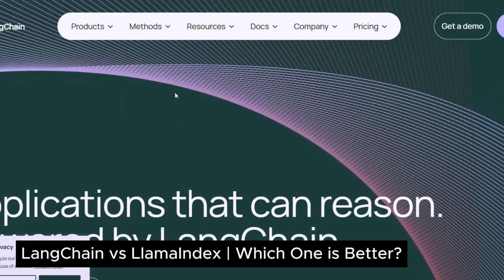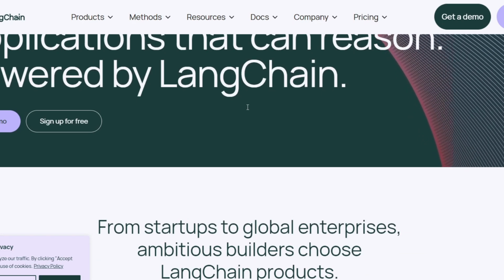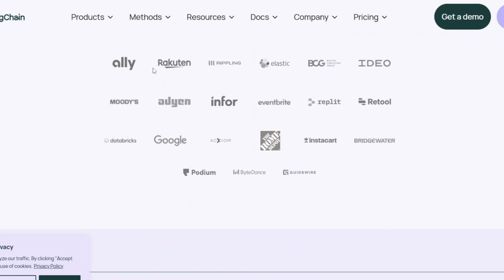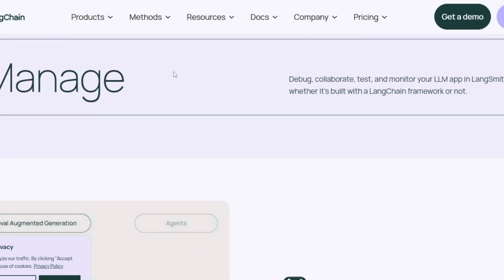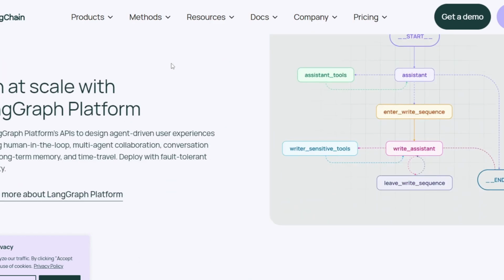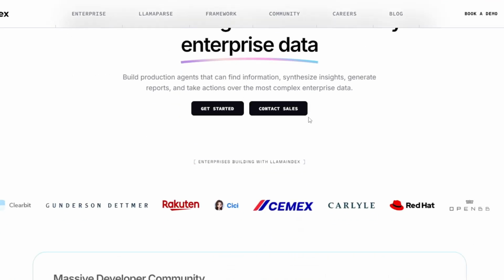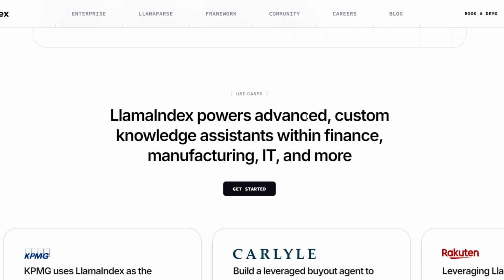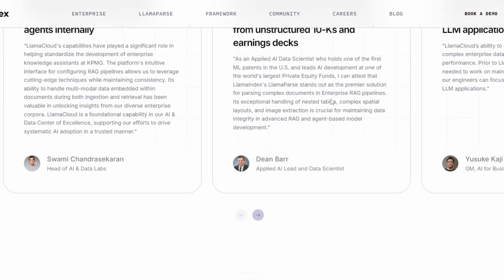LangChain vs LlamaIndex [Which One is Better]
Searching for a guide on LangChain vs LlamaIndex? We've got a video for you! This video will provide a detailed explanation of LangChain vs LlamaIndex. Watch our video and learn this easy process.